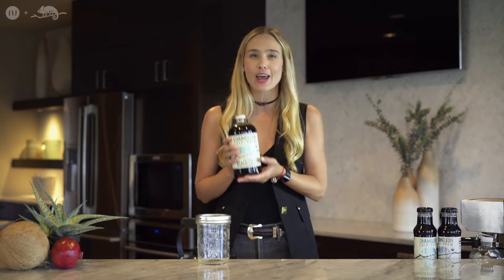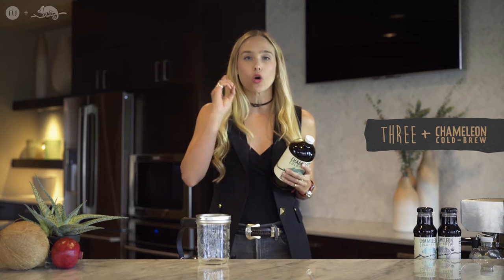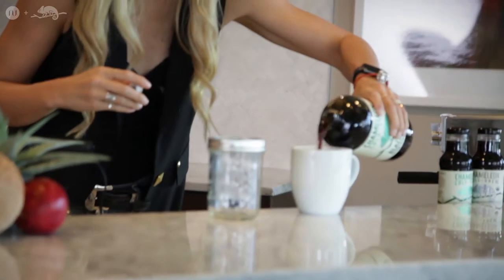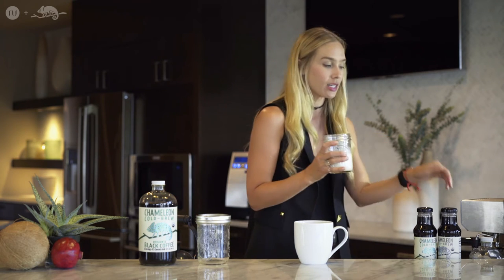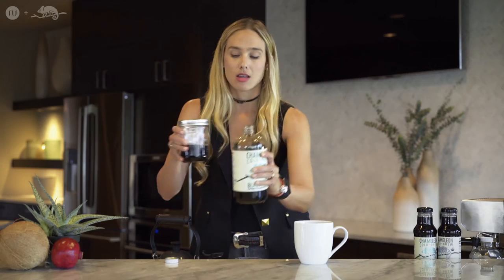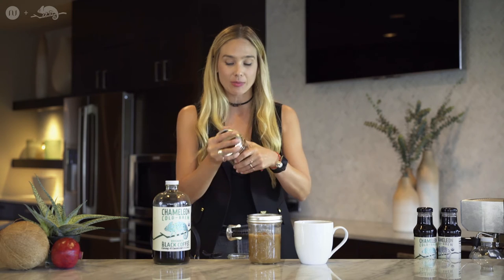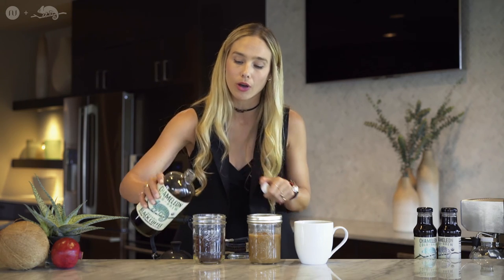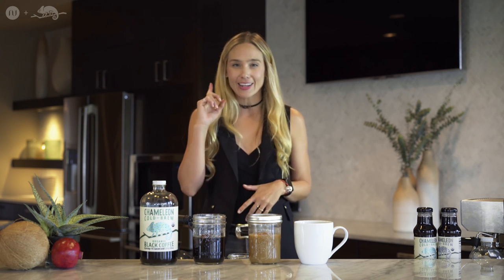How Cold-Brew Can Be Made Hot | Natalie Uhling x Chameleon Cold-Brew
I've partnered with my friends at Chameleon Cold-Brew to show you three ways to drink cold-brew hot! Cold-Brew is not just for those hot summer months. You can drink this amazing drink year round. The holidays are around the corner so make sure to check out these recipes and enjoy a hot cup of joe! xx

Produced By: Natalie Uhling
Directed By: Anthony Cole
Shot & Edited by: Andrew Rodriguez
Photography By: Chelsea Chorpenning
Original Music By: Alex Warzel